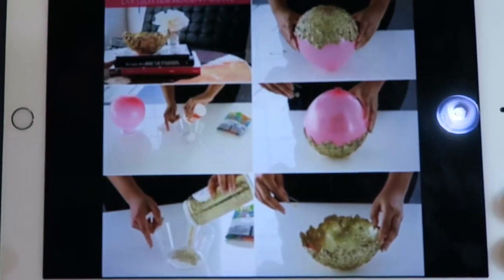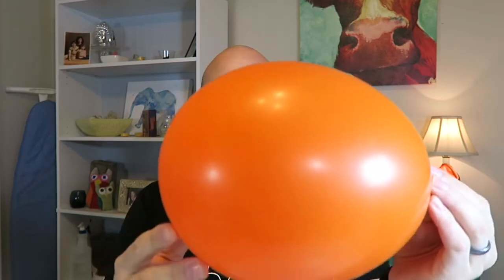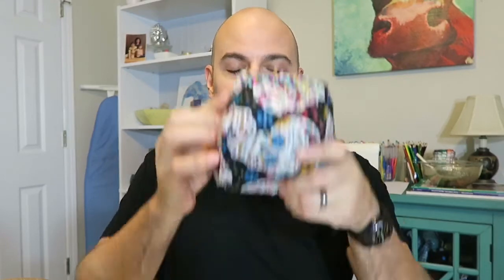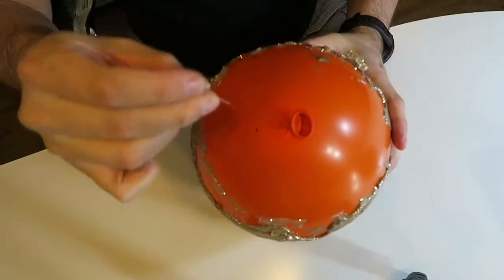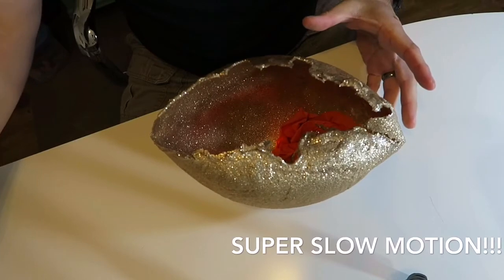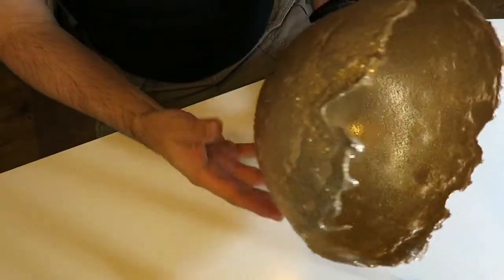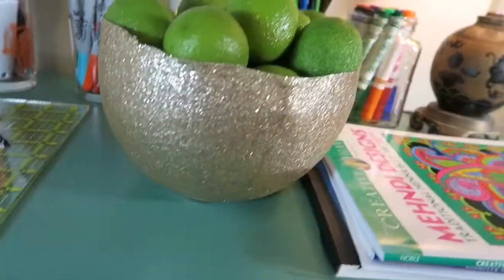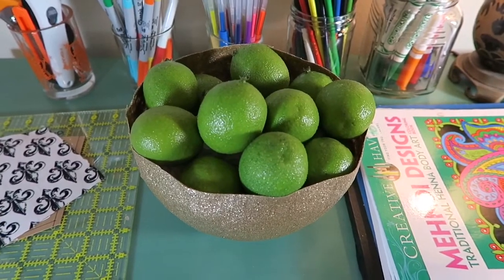I Make a Glitter Bowl and Tell a Fascinating Story About My Morning!!!!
Watch me make a gold glitter bowl I found on Pinterest. I also tell an intriguing story about my morning!!